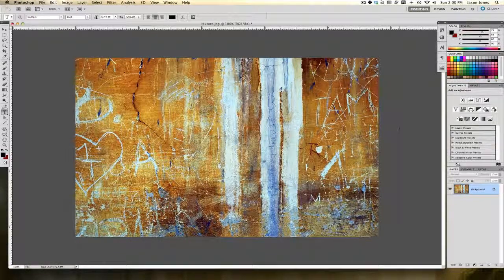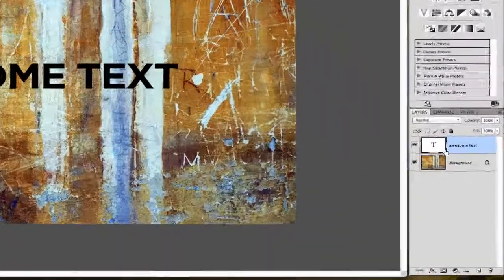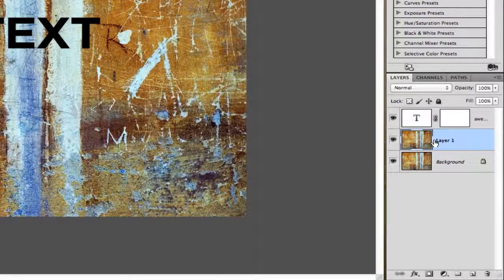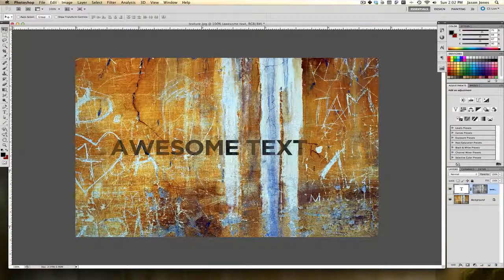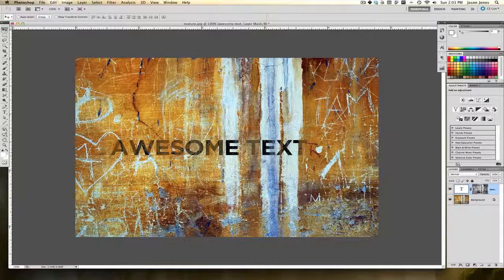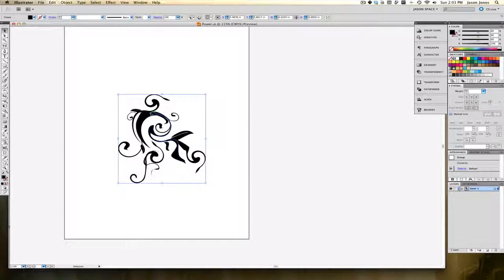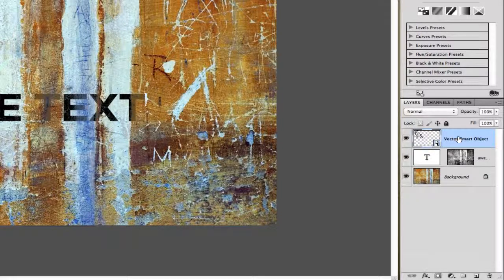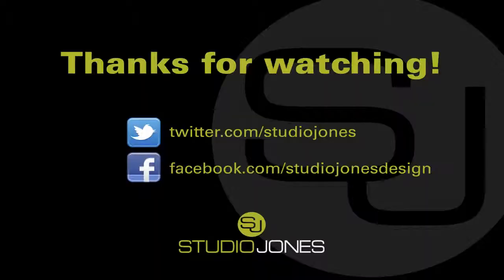Textures In Layer Masks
Don't settle for painting with the airbrush inside of layer masks. Copy and paste any texture into a layer mask to digitally superimpose text, objects and other photos onto a textured surface.